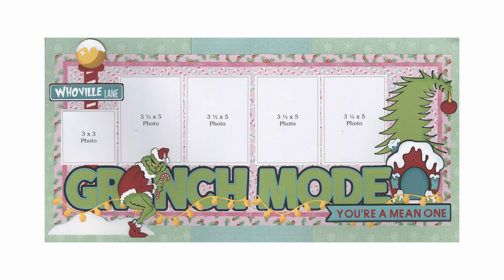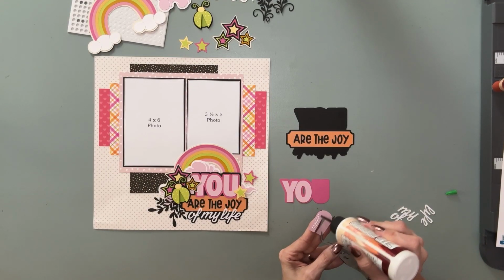Playing with Paper Chapter 2 Part 1: Typography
For a great foundation on elevating your scrapbooking projects, look no further than Andrea Deer's "Playing with Paper" series. This chapter is all about playing with typography; after all, type it with us everywhere we go. From billboards to magazines, to our cell phones and our scrapbook pages, we see and use typography every single day. Fonts are an essential resource to crafters, just as glass, stone, steel, and other materials are essential to architects. In this beginning part we will learn the basic terminology of type and introductory steps to pairing and sizing fonts.